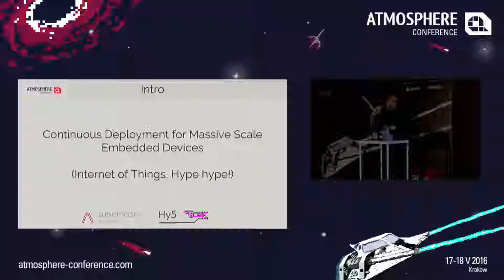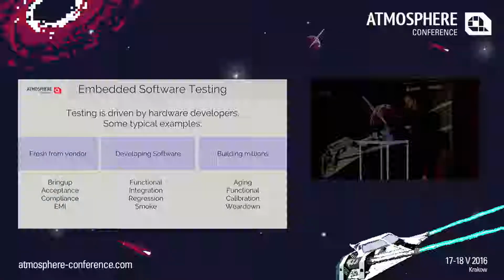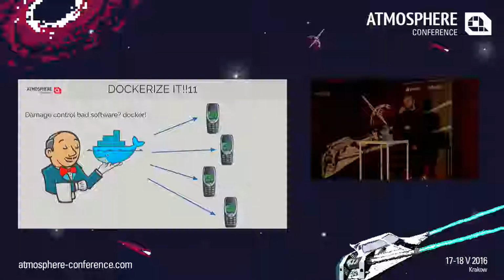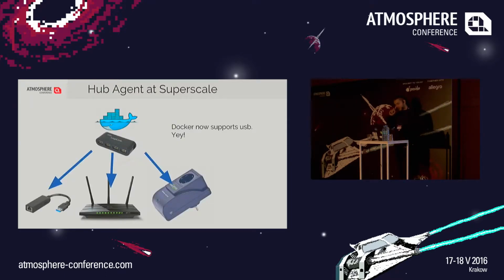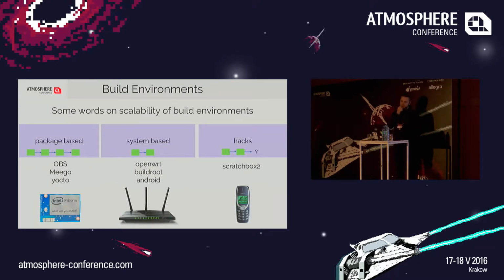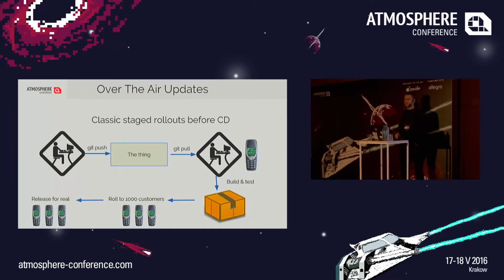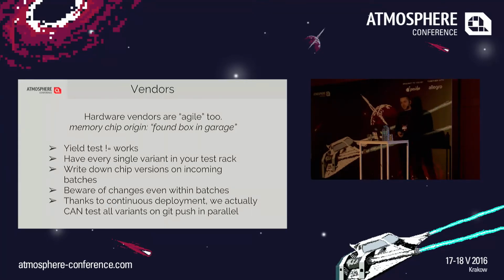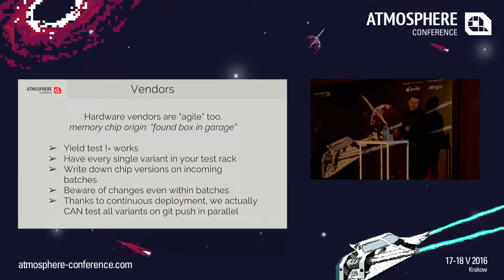Atmosphere 2016 - Continuous Deployment For Massive Scale Embedded Devices IoT(Arvid Picciani )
Continuous Deployment is all over software companies. We will look at how to transfer some of the methods to hardware startups. Exploring embedded devices as an iterative process rather than from a traditional engineering approach.

- why is hardware so hard
- hardware test types
- over the air updates
- A case for continuous deployment
- vendors hate you
- libvirt test host hardware abstraction
- A quick look at a pratical jenkins setup